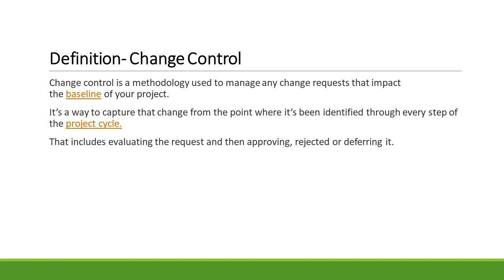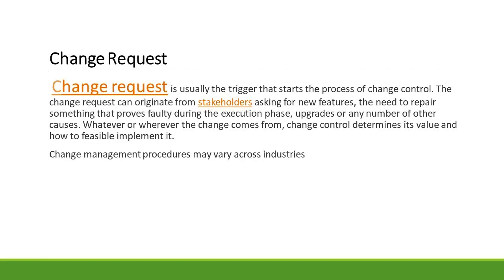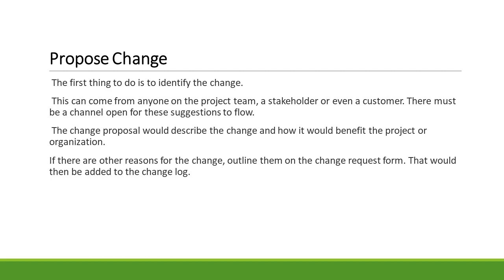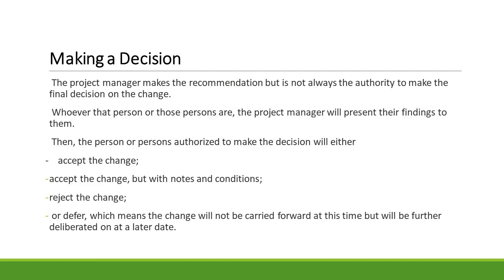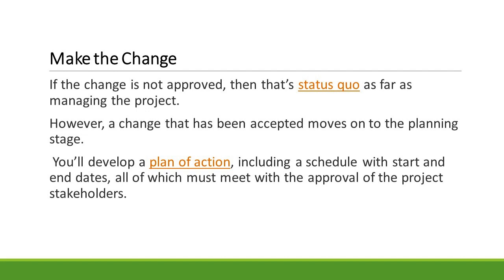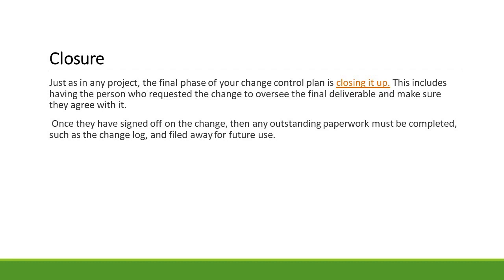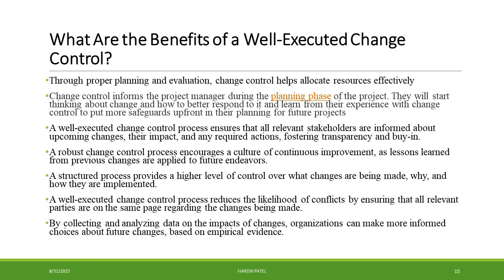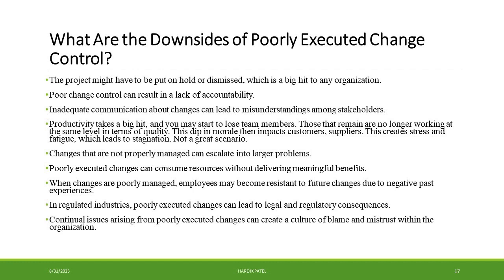ITM 235 3 1 Develop change control procedures v